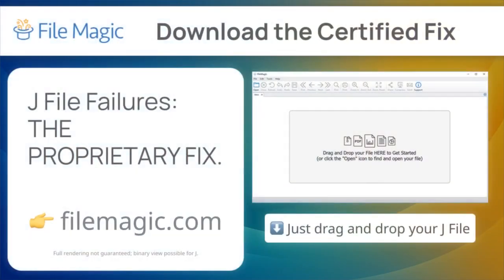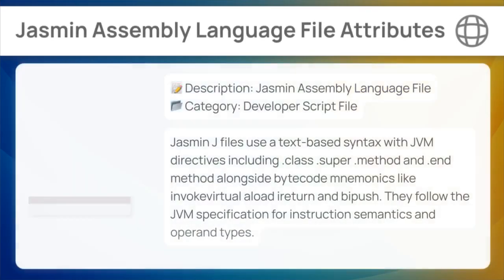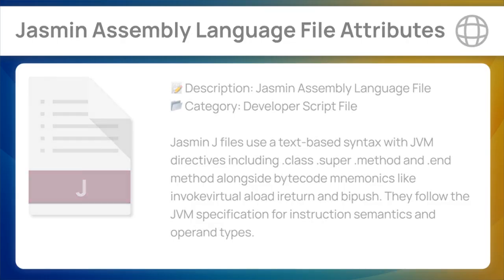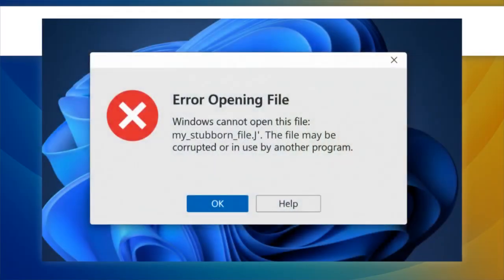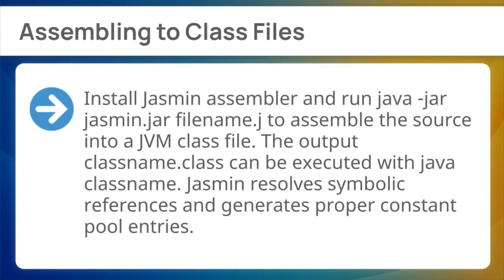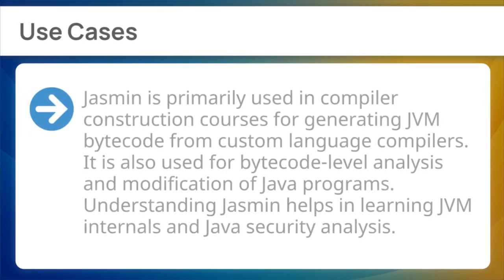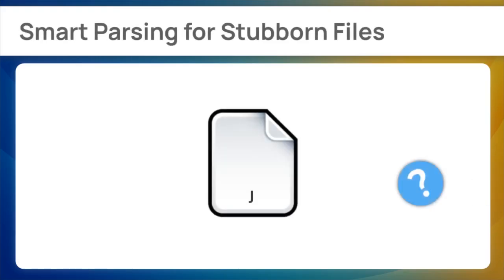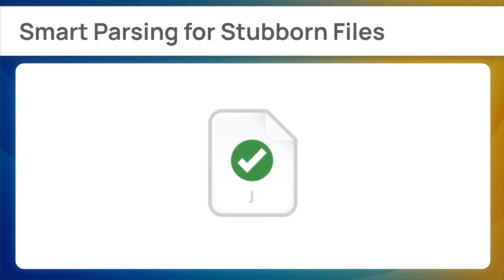How to Open J Files (Jasmin Assembler)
Having trouble getting Jasmin Assembly Language File to open? I’ll explain how to open, preview, and repair J files on Windows—even when the format isn’t recognized.

J files are Jasmin assembly language source files containing human-readable Java Virtual Machine bytecode instructions. They provide a low-level interface for generating JVM class files enabling direct manipulation of Java bytecode for education compiler development and code analysis.

Jasmin J files use a text-based syntax with JVM directives including .class .super .method and .end method alongside bytecode mnemonics like invokevirtual aload ireturn and bipush. They follow the JVM specification for instruction semantics and operand types.

▶ Here’s What I’ll Cover:

- Editing Bytecode
- Get a brief history of the J file format
- Troubleshoot Windows errors preventing J access
- Use Cases
- Discover the purpose of the J file
- Assembling to Class Files
- Reset incorrect J file association settings
- Choose the right software to open J

▶ J Software Options:

Jasmin (Jon Meyer & Troy Downing)

🛠️ Troubleshooting Steps:

1️⃣ Assembling to Class Files

Install Jasmin assembler and run java -jar jasmin.jar filename.j to assemble the source into a JVM class file. The output classname.class can be executed with java classname. Jasmin resolves symbolic references and generates proper constant pool entries.

2️⃣ Editing Bytecode

Open J files in any text editor with Java syntax highlighting as an approximation. Write JVM instructions following the bytecode specification. Use .limit stack and .limit locals directives to set frame sizes. Refer to the JVM specification for instruction details.

3️⃣ Use Cases

Jasmin is primarily used in compiler construction courses for generating JVM bytecode from custom language compilers. It is also used for bytecode-level analysis and modification of Java programs. Understanding Jasmin helps in learning JVM internals and Java security analysis.

Timestamps:

00:00 - J File Introduction
00:27 - J Essentials
00:48 - J Format Architecture Explained
01:10 - J Application List
01:27 - Opening J Files
01:53 - J Troubleshooting Tips
02:58 - Multi-File Viewers